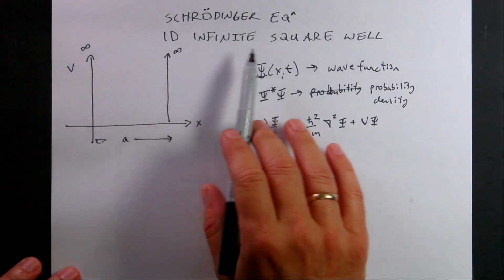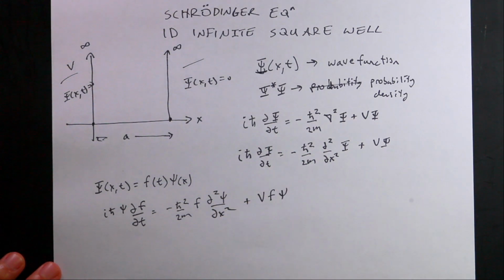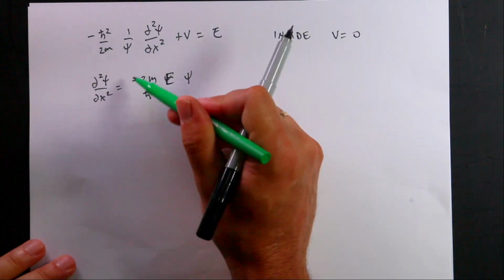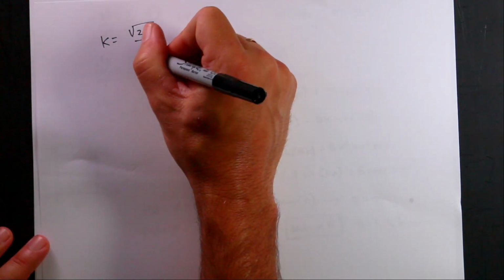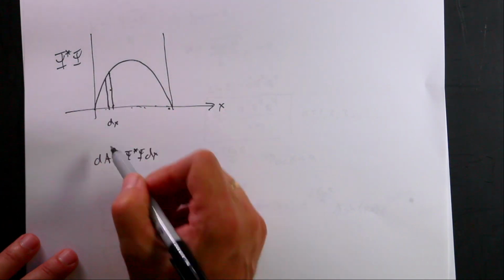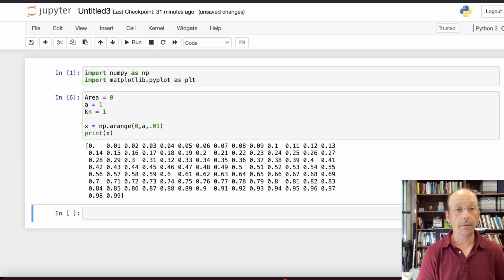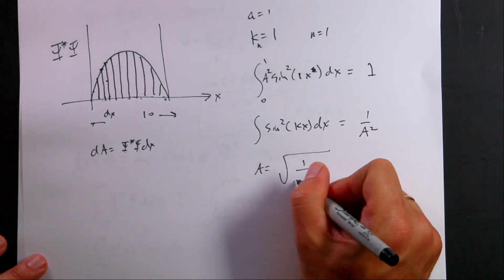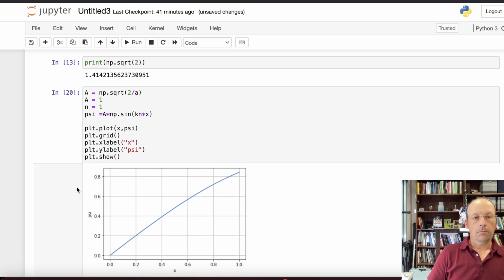Wave function for a 1D infinite square well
Here is how to find the wave function for a 1D infinite square well using schrodinger's equation.

Note - I made a plotting error at the end, but other than that it seems legit.  Sorry about that.